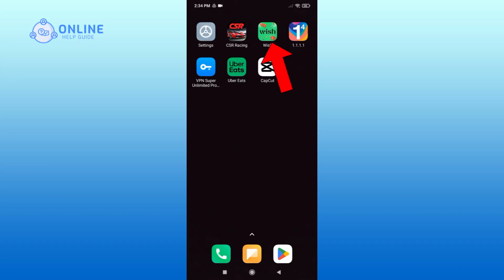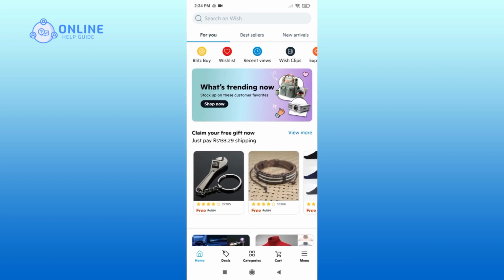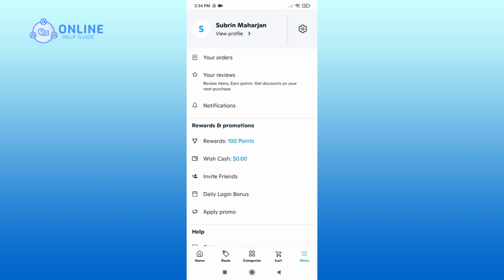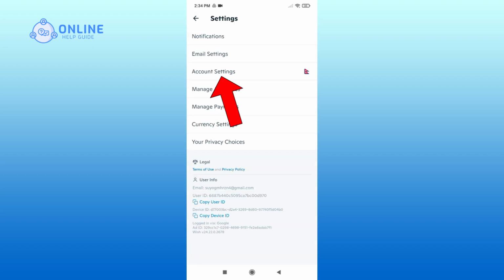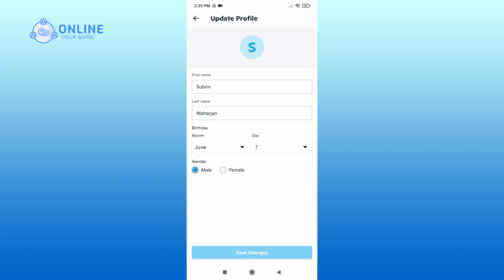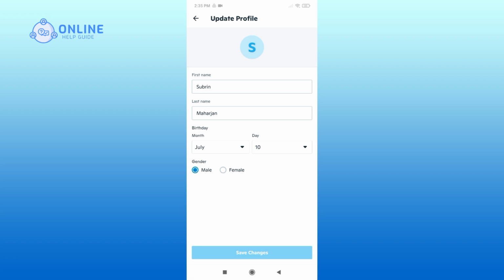How To Change Your Birthday On Wish App? 2024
Want to update your birthday on the Wish app? Let's learn how to change it! In today's video, I’ll show you how to change your birthday on the Wish app. So let's get started.

First, open the Wish app on your device.
Tap on the menu icon in the bottom right corner of your screen.
Here, you can find the settings option in the top right corner. Tap on it.
Now, tap on the Update Profile option.
In the Birthday section, make the necessary changes to update your birthday.
Finally, tap on the Save Changes option at the bottom of your screen.
And this is how you can change your birthday on the Wish app.